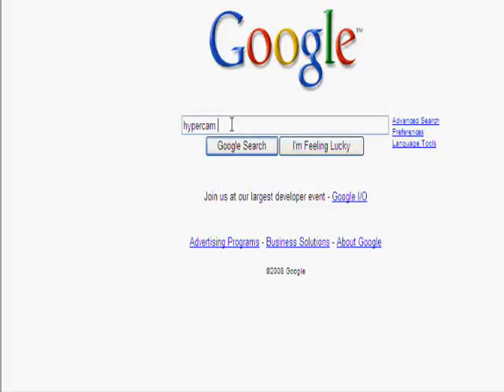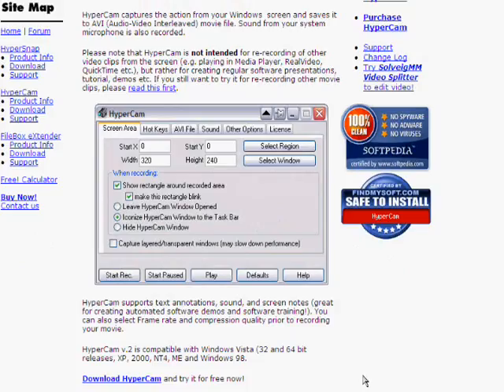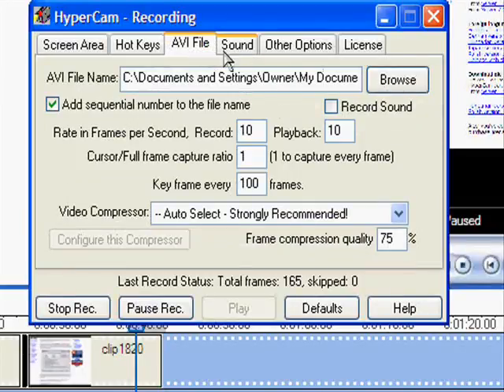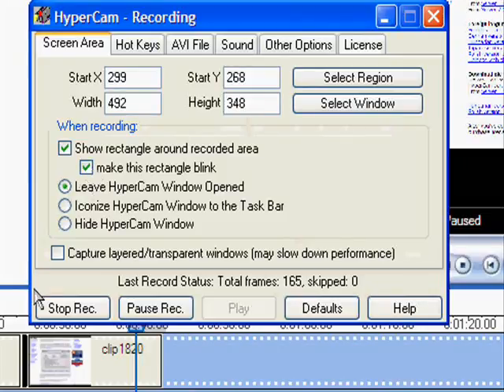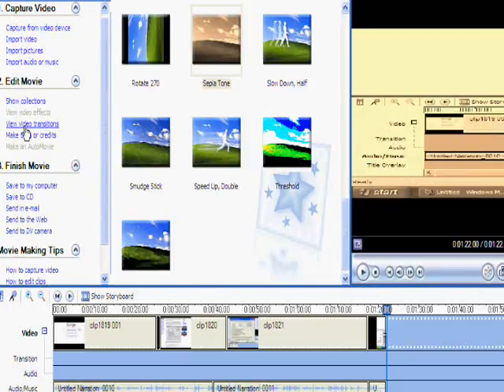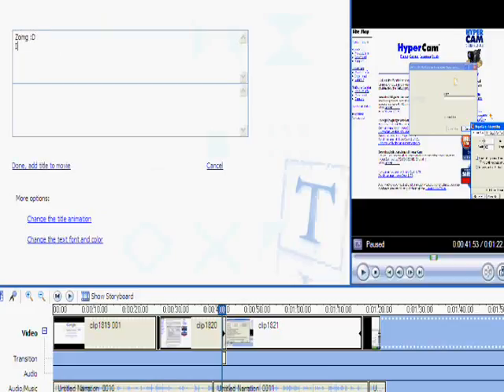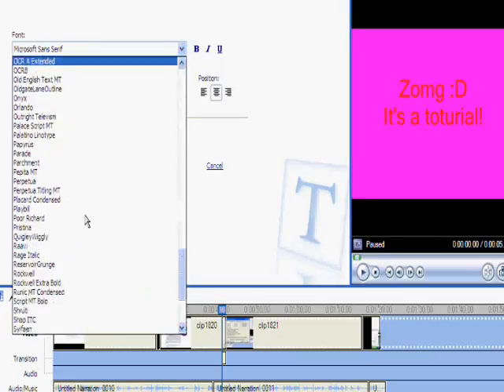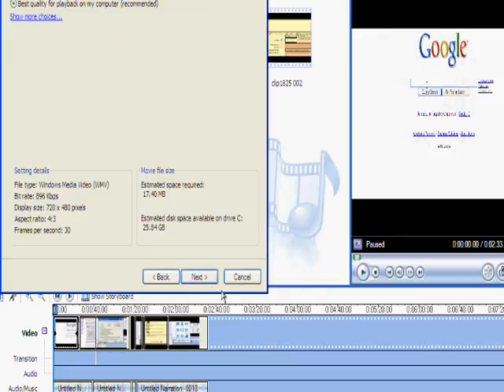*IMPROVED* Hypercam and Windows Movie Maker toturial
"Litlle Wonders"
Rob Thomas, Meet the Robinsons CD
My mic XD
IF you have no intent whatsoever on downloading a Hypercam to use for screen shots, skip to 1:15 and watch from there for the WMM facts.